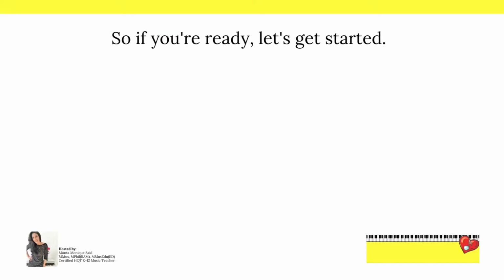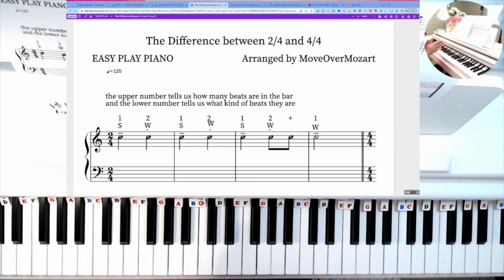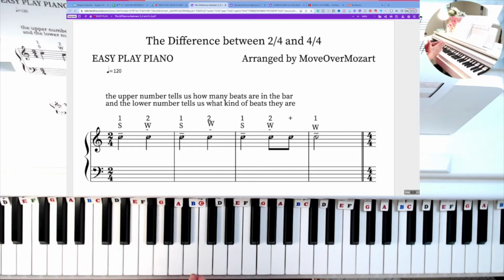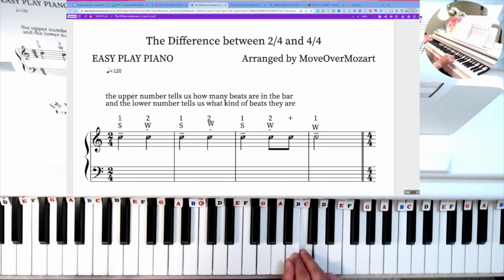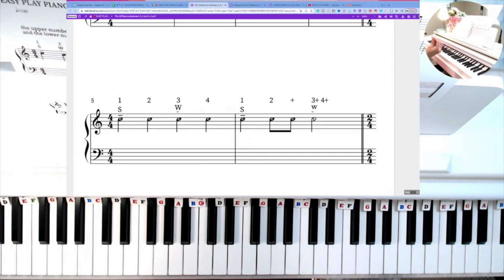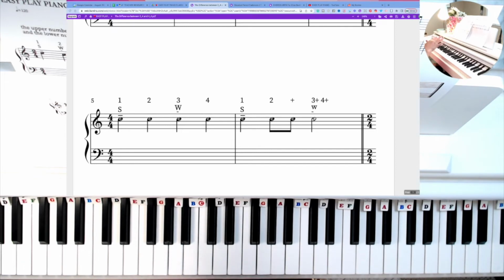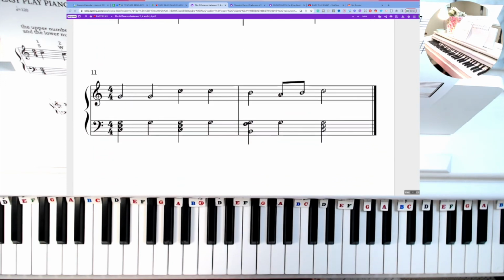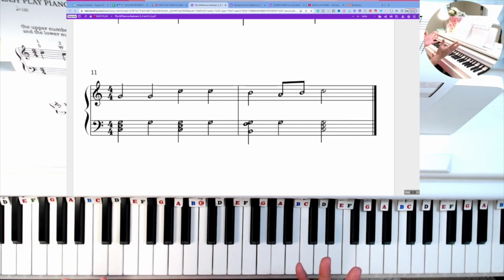🎹🎵 💛THE DIFFERENCE BETWEEN 2/4 & 4/4 TIME SIGNATURES HOW TO TELL THEM APART -NEVER BE CONFUSED AGAIN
🎹🎵💛NEVER BE CONFUSED AGAIN- KNOW THE DIFFERENCE BETWEEN 2/4 & 4/4 TIME SIGNATURES AND HOW TO TELL THEM APART!